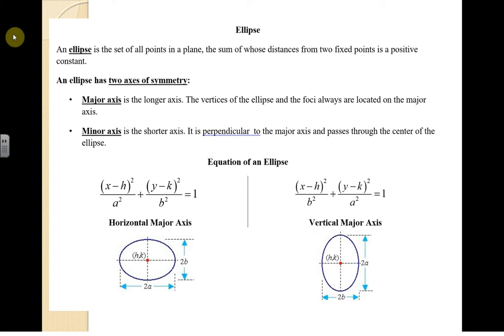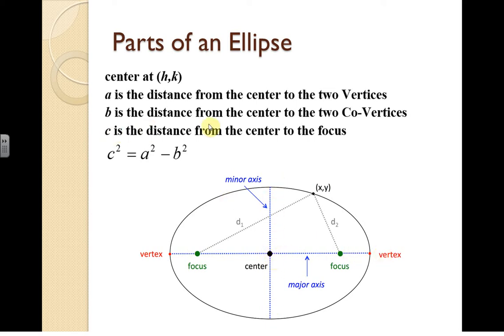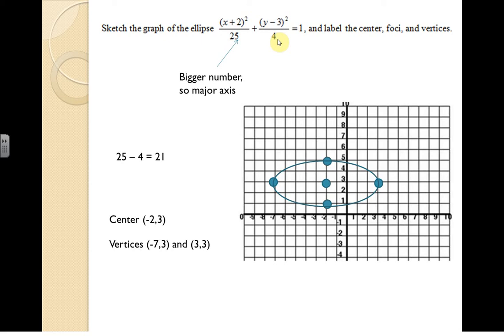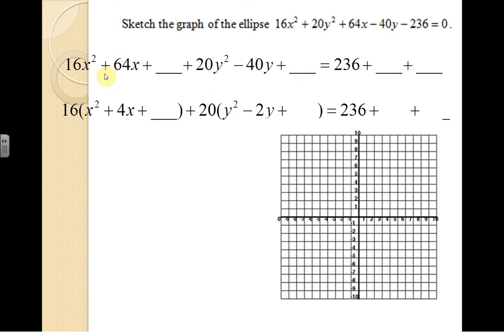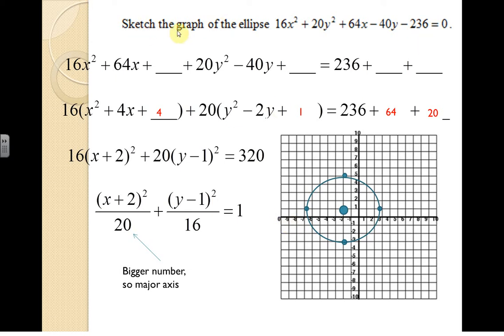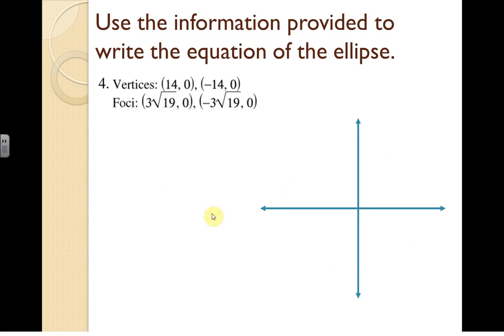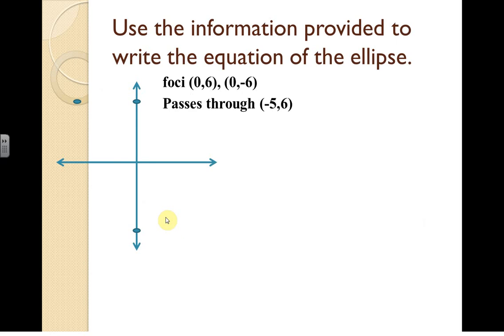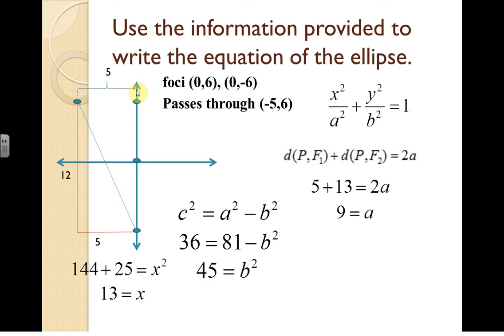PC C8 LT3 and LT4